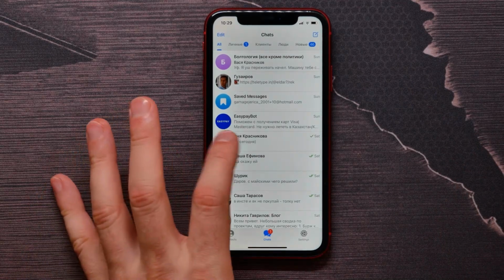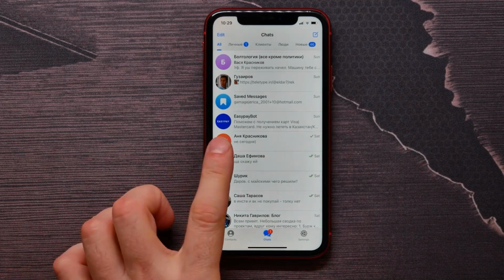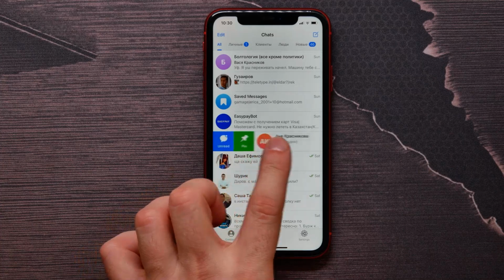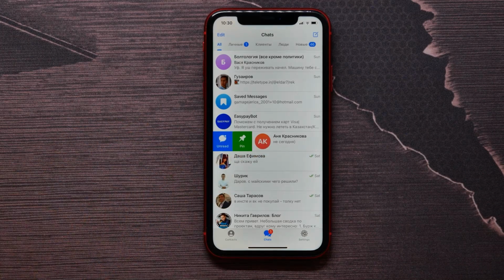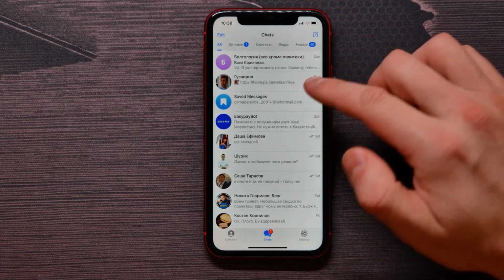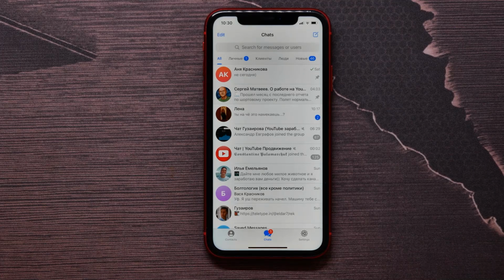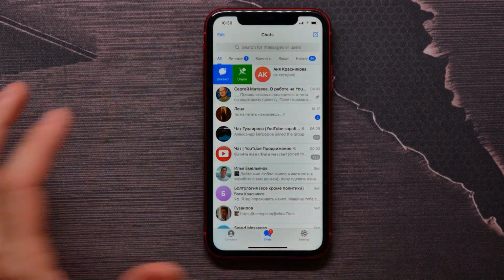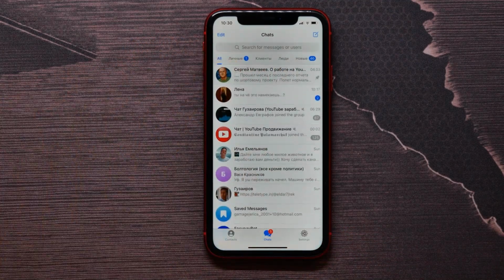How To Pin Chat on Telegram [2022] Works on iPhone 13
In this video i show simple way How To Pin Chat on Telegram